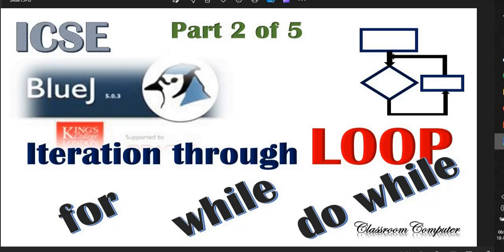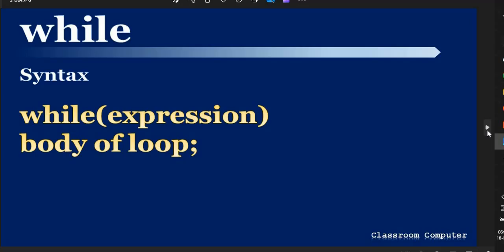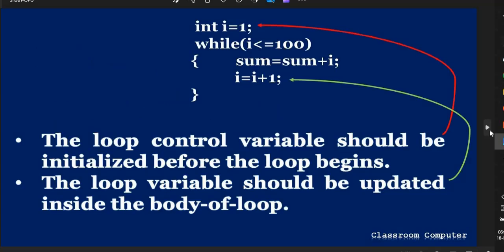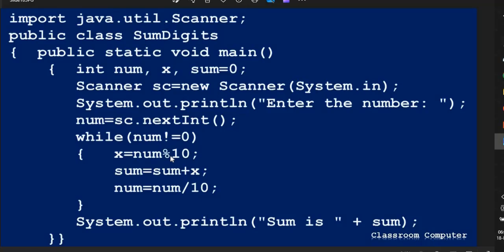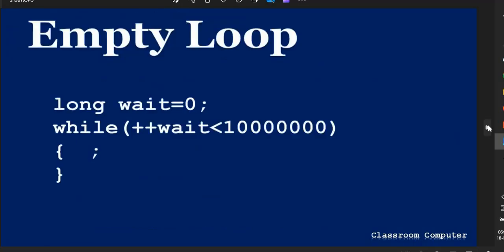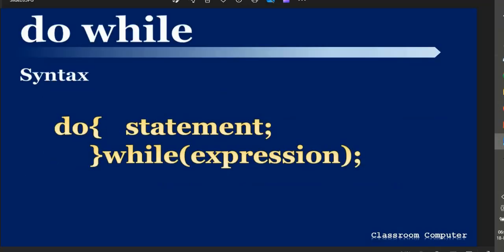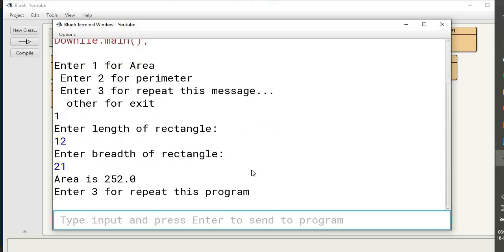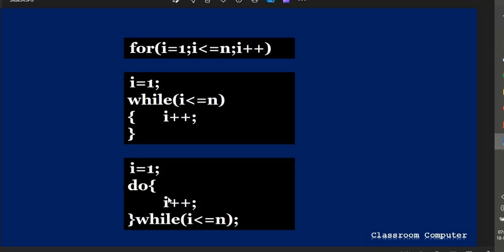Loop/Iterations in JAVA/BlueJ Part 2 of 5. General idea on loop in Bluej & for loop in details.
import java.util.Scanner;
public class SumDigits
    public static void main()
    {   int num, x, sum=0;
        Scanner sc=new Scanner(System.in);
        System.out.println("Enter the number: ");
        num=sc.nextInt();
        while(num!=0)
        {   x=num%10;
            sum=sum+x;
            num=num/10;

public class Wait10
    {   long wait=0;
        System.out.println("1");
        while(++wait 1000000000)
        System.out.println("2");
        wait=0;
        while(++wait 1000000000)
        System.out.println("3");
import java.util.Scanner;
public class Dowhile
    {   char ch;
        double n1, n2, ans;
        int i;
        do{     System.out.println("\nEnter 1 for Area \n Enter 2 for perimeter \n Enter 3 for repeat this message... \n  other for exit");
                i=sc.nextInt();
                if(i==1)
                {   System.out.println("Enter length of rectangle:  ");
                    n1=sc.nextDouble();
                    System.out.println("Enter breadth of rectangle:  ");
                    n2=sc.nextDouble();
                    ans=n1*n2;
                    System.out.println("Area is " + ans);                 }
                if(i==2)
                    n1=sc.nextDouble();
                    n2=sc.nextDouble();
                    ans=2*(n1+n2);
                    System.out.println("perimeter is " + ans);                }
                System.out.println("Enter 3 for repeat this program");
                    i=sc.nextInt();
                    }while(i==3);
                 System.out.println("End of this program");